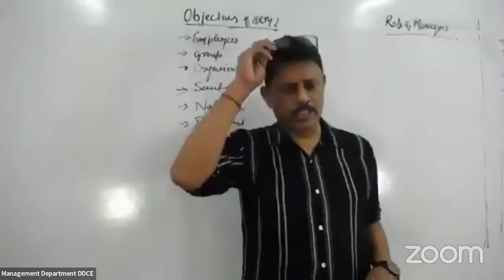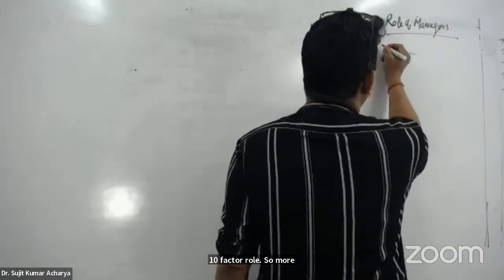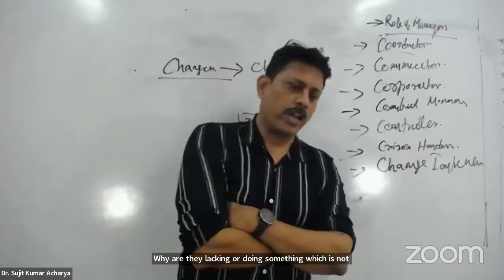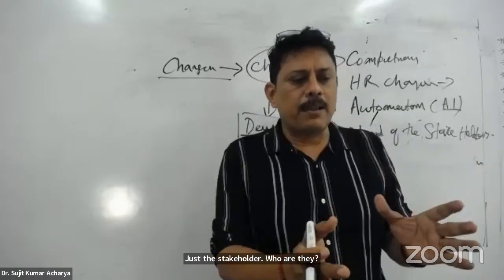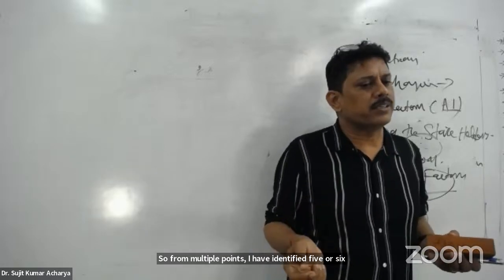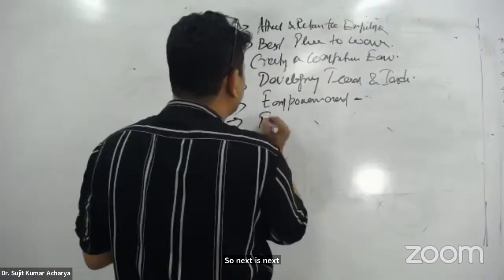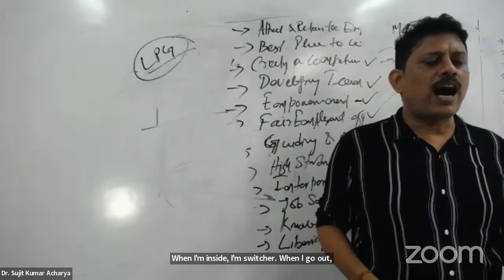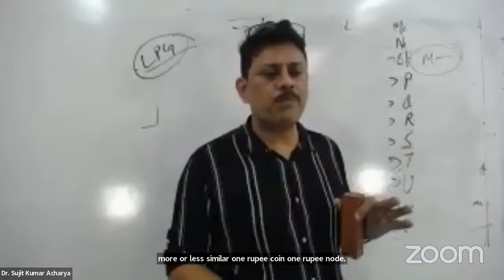HRM-2 DT: 03-12-2024